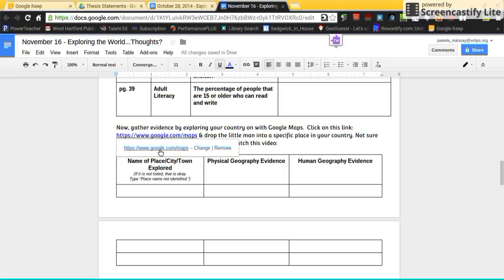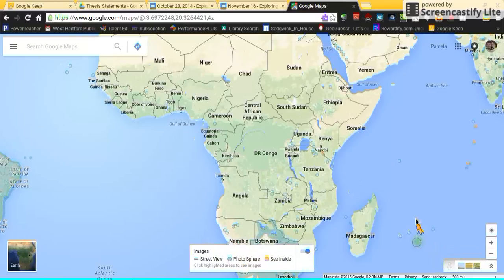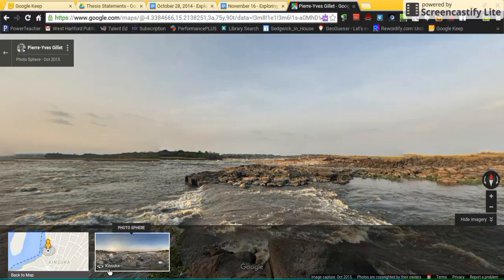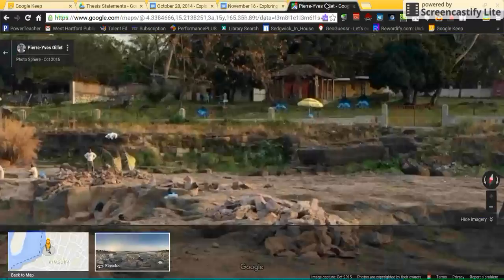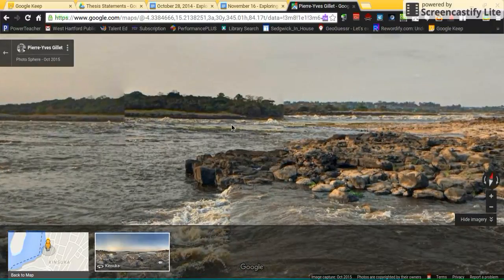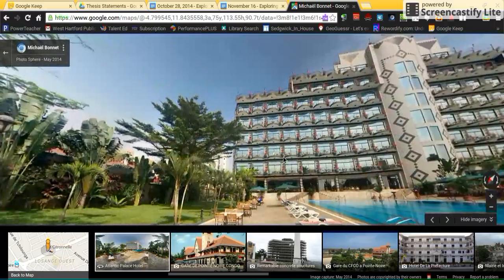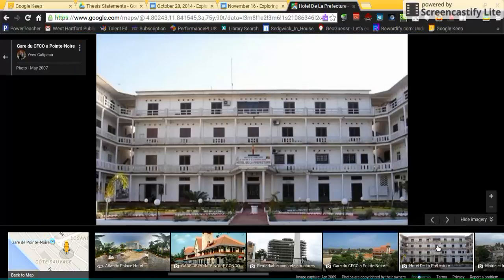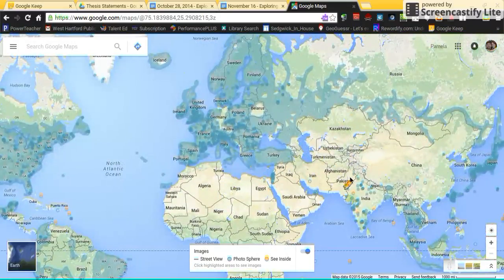How to Explore Google Maps